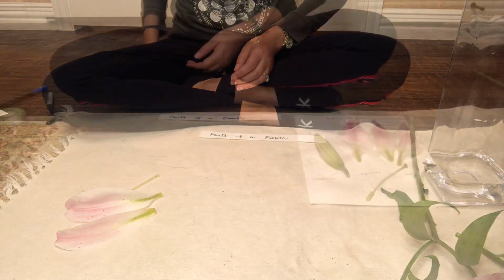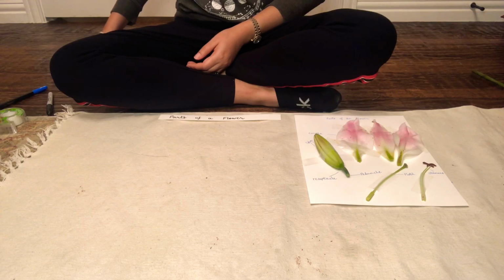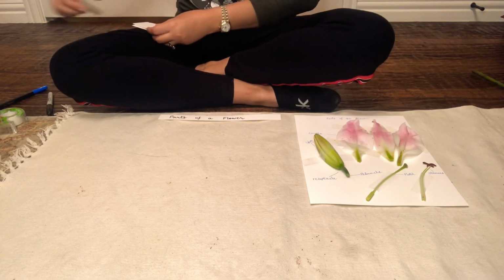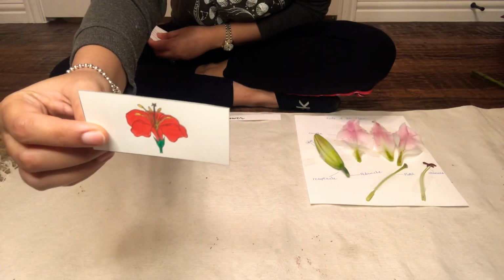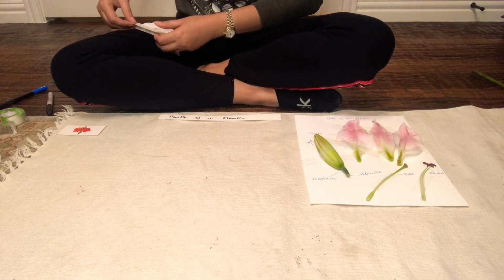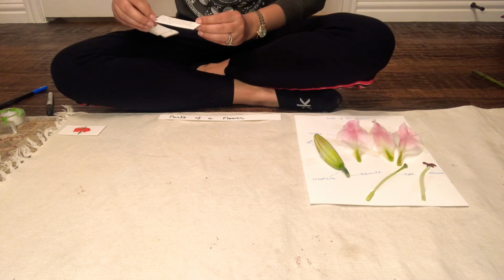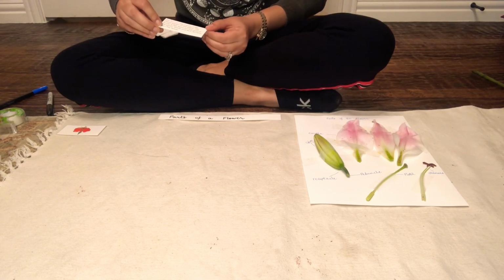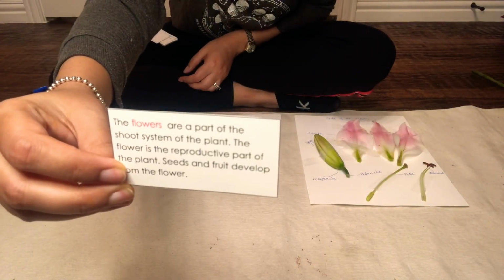Parts of a Flower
This botany lesson is presented in the lower Elementary (6-9) classroom. If you are introducing lessons about reproduction to your students, the flower is the best way to start.